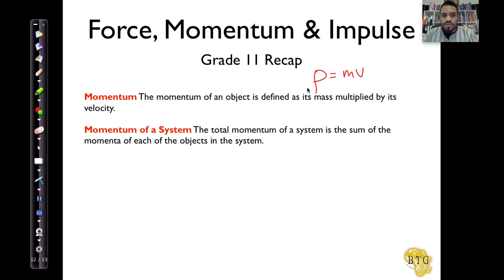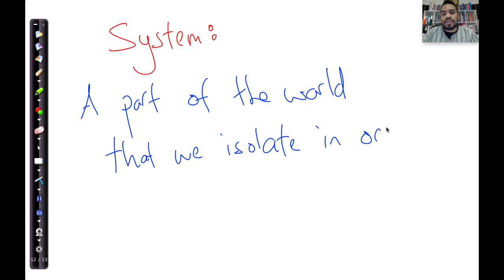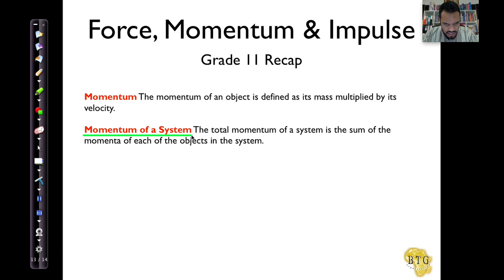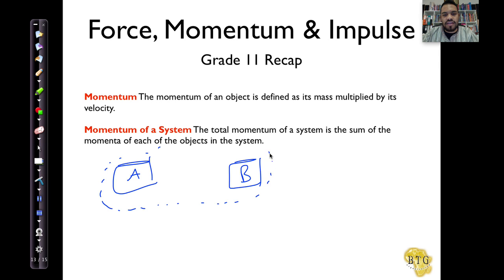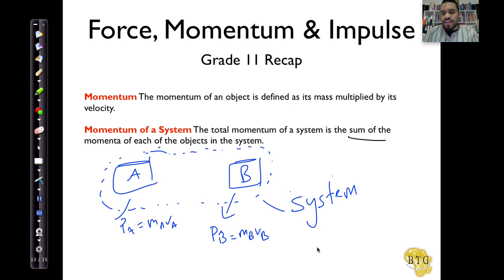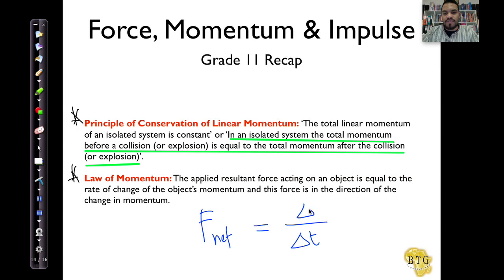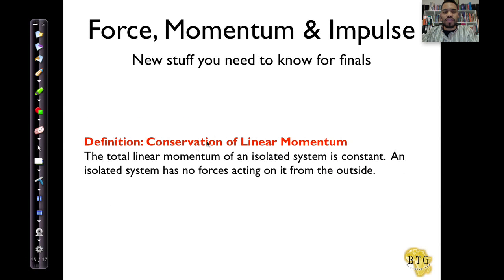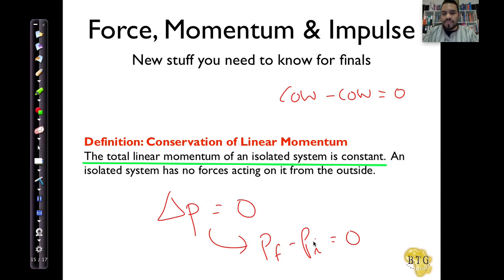02 Momentum of a system and conservation of